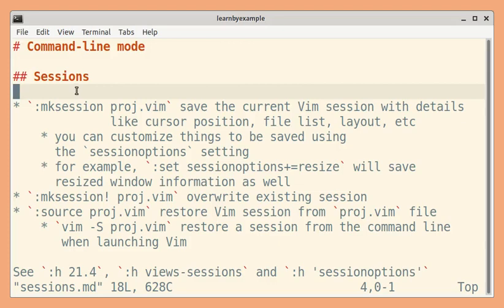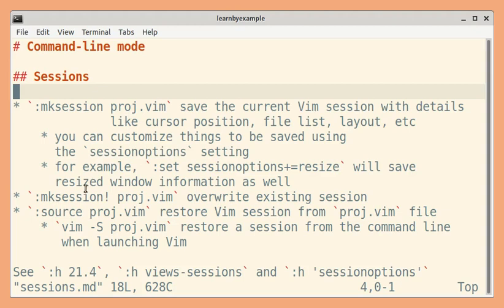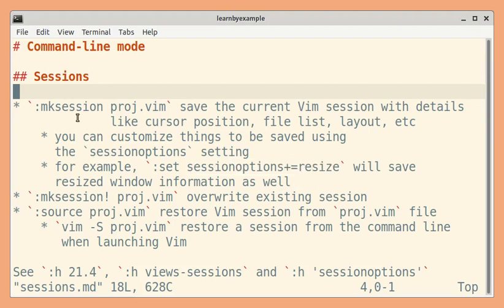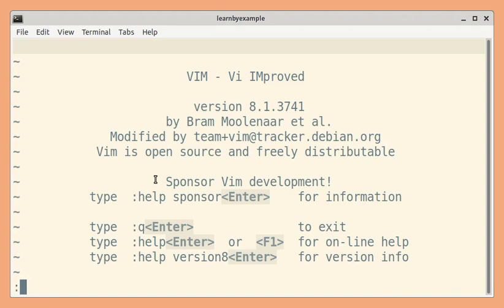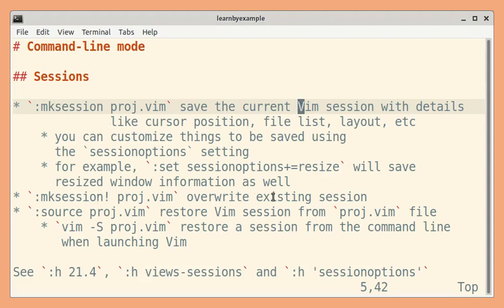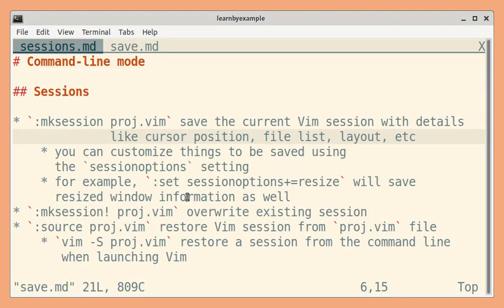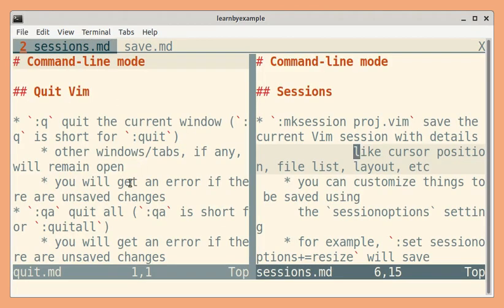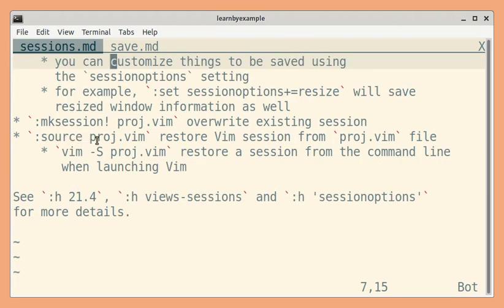Vim Sessions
You can save and restore Vim sessions with details like cursor position, file list, layout, etc using the `:mksession` command. You can also customize which things should be saved using the `sessionoptions` setting.